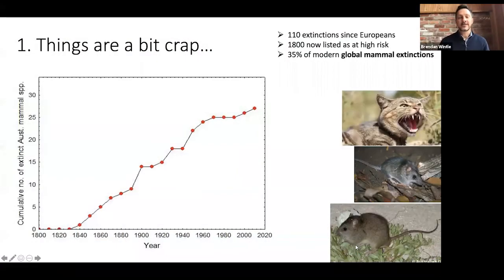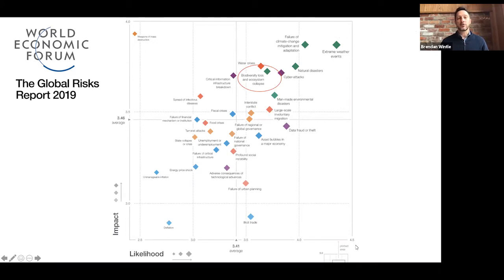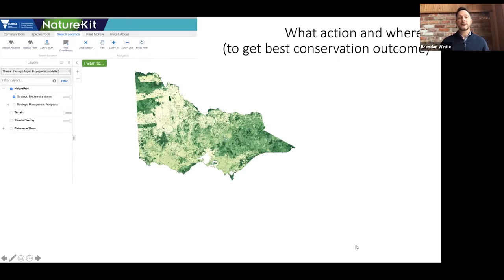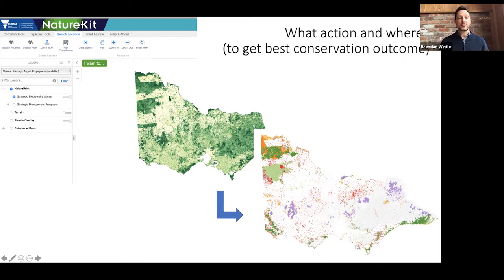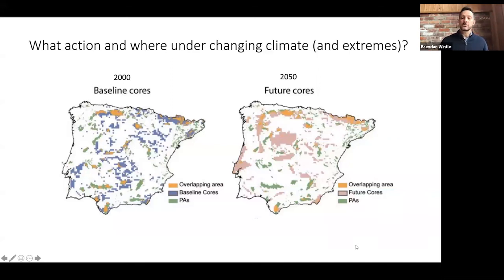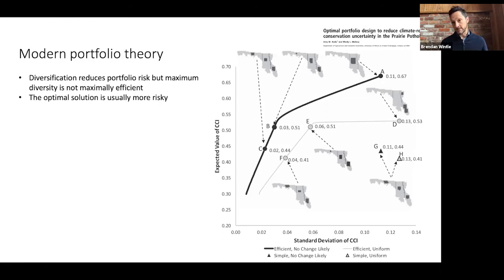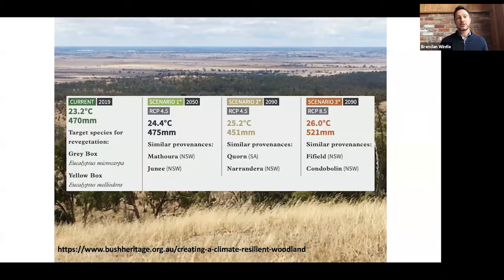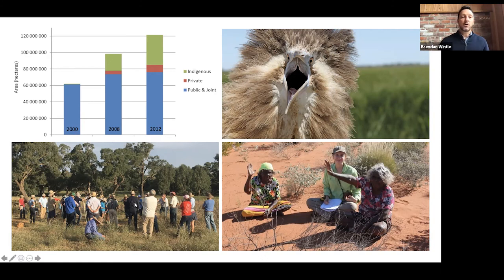Future Thinking: Preparing for Biodiversity Decision Making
We're entering an era of great disruption to ecosystems and the species that depend on them to live. This is a domain of incredible complexity, so how do we even approach the task of making big decisions on biodiversity in Victoria? Professor Brendan Wintle (Threatened Species Recovery Hub) discusses the tools currently at our disposal and, most importantly, how to use them.